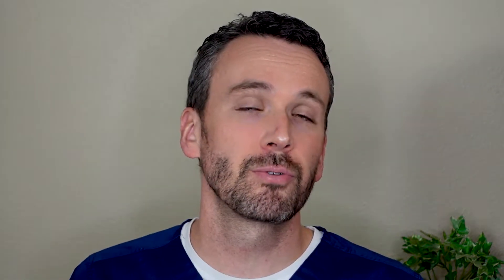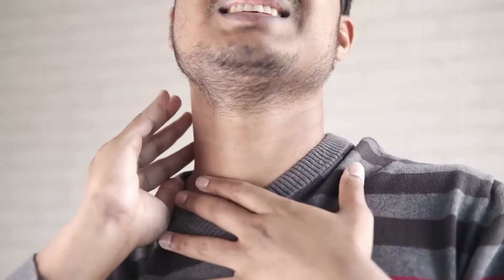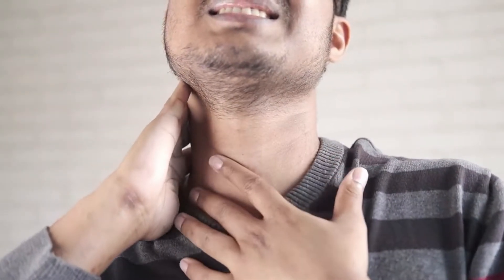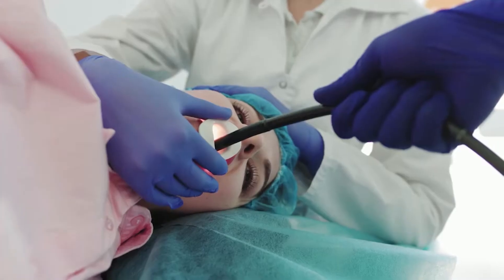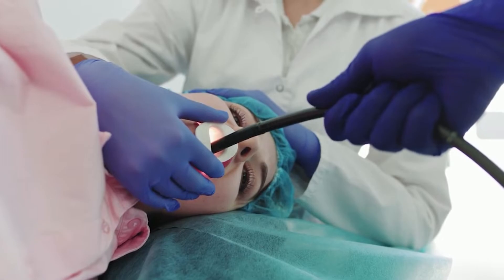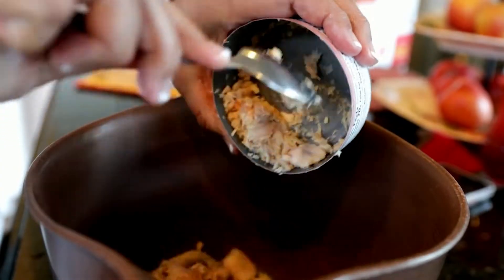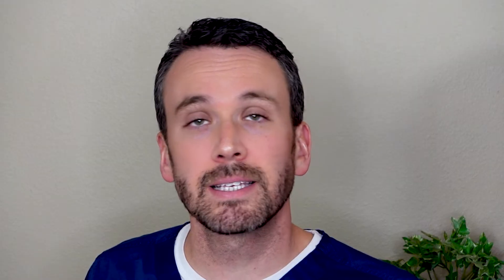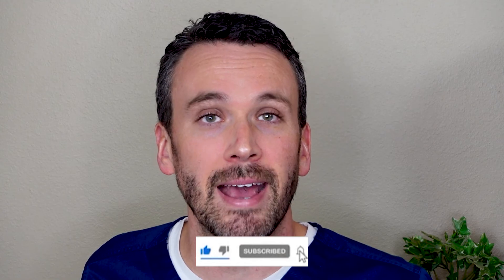Why So Many Scopes for EOE??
Are you wondering why you have to get so many scopes when you have Eosinophilic Esophagitis (EOE)? Are all of the endoscopies really that necessary?

In this video, we discuss why endoscopies/scopes are essential when you have Eosinophilic Esophagitis (EOE) and the types of endoscopies/scopes that a person with EOE may have. This scopes include dilitations, food disimpactions, and endoscopic stents. Some people with Eosinophilic Esophagitis (EOE) may also need to have a feeding tube (or a PEG tube) placed if the disease has ruined their esophagus.  We explain the goals of the scopes, why multiple scopes may have to be performed, and how these scopes can improve your quality of life.

We also discuss how a PEG tube can be used for a elemental diet, commonly used as part of an elimination diet.